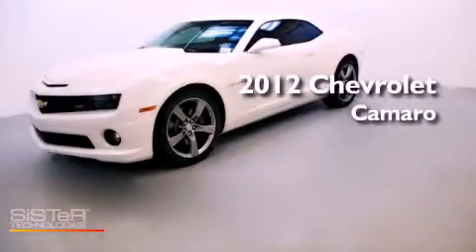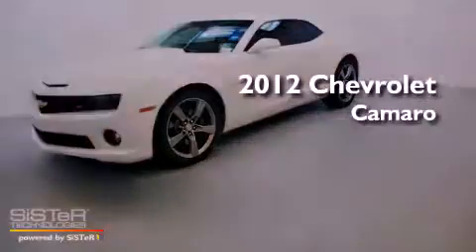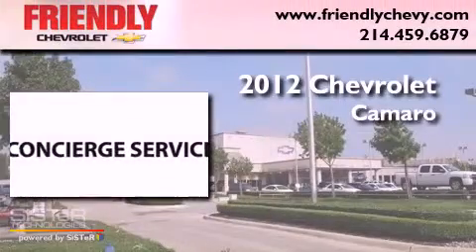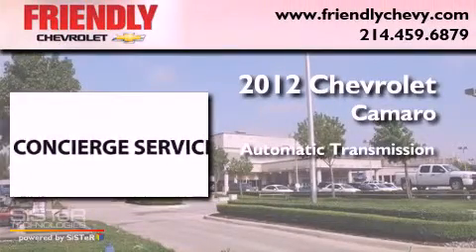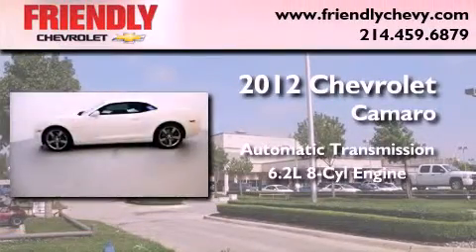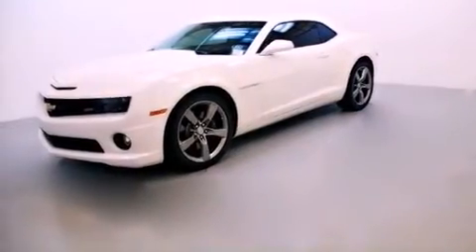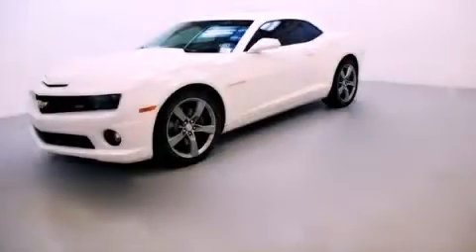2012 Chevrolet Camaro Ft. Worth TX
Year : 2012
 Make : Chevrolet
 Model : Camaro
 Engine : 6.2L V8 SFI
 Trans . : Automatic
 Exterior : White
 Miles : 2
 Interior : Gray

 2012 Chevrolet Camaro Dallas TX